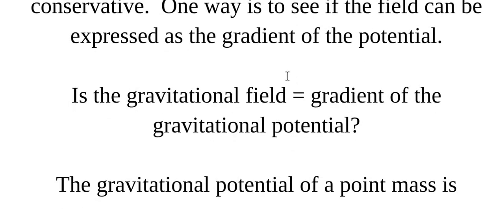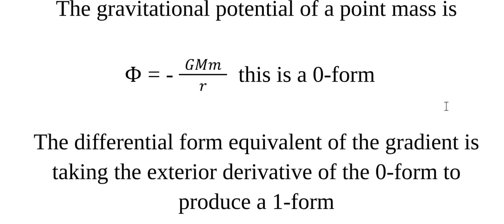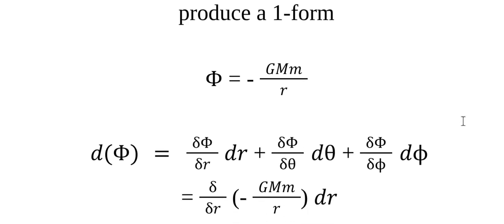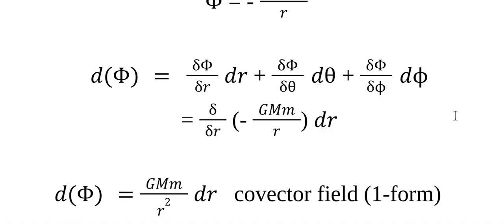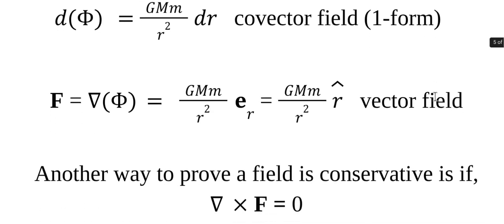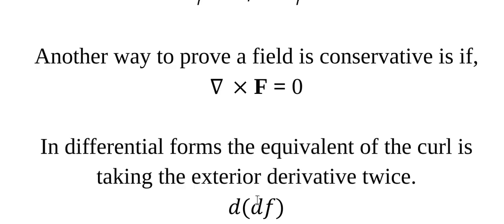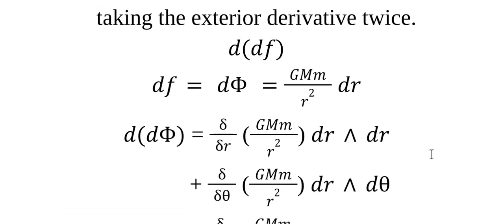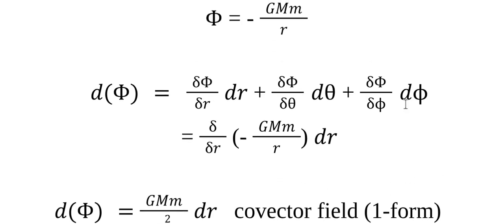Application of Differential forms in Physics - Gravity